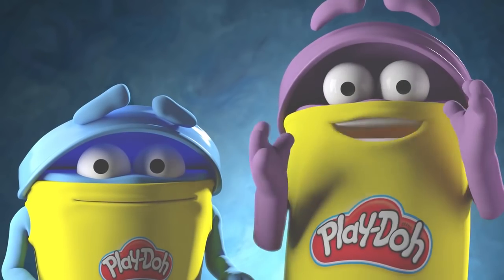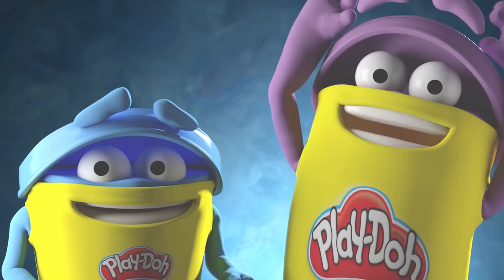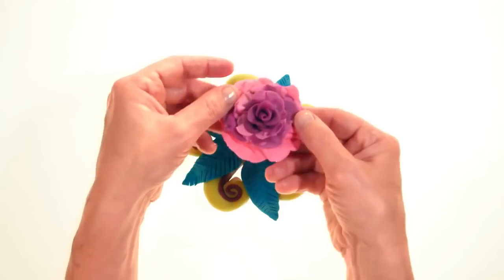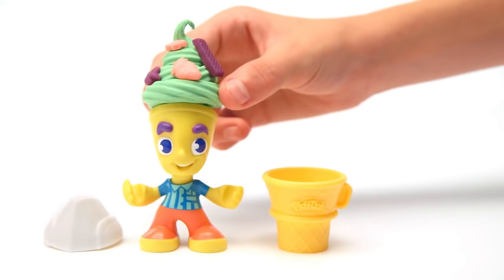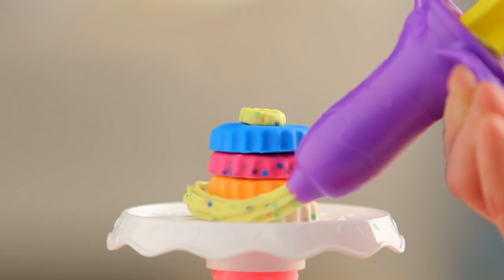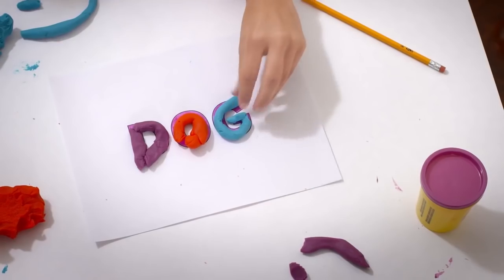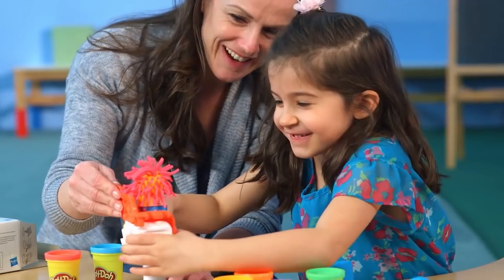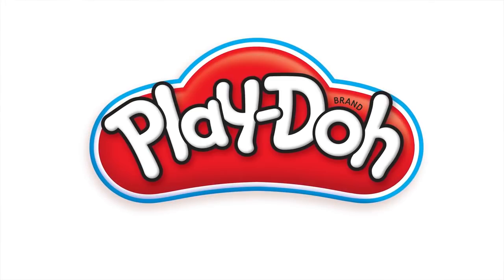'Check Out All You Can Create!' Play Doh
Watch this video for all you can create with Play-Doh.